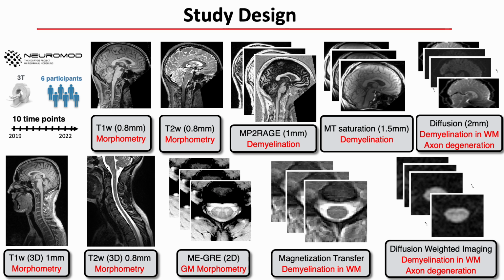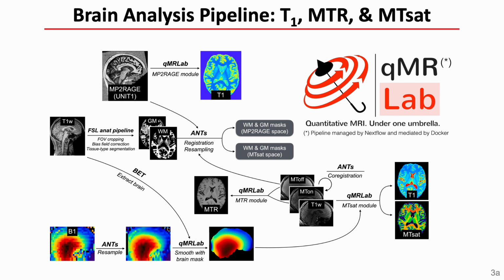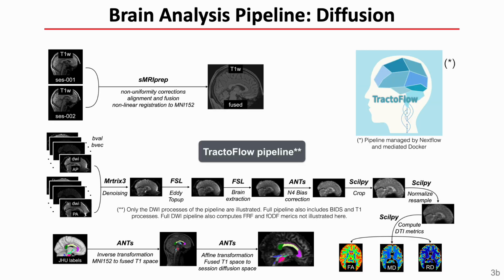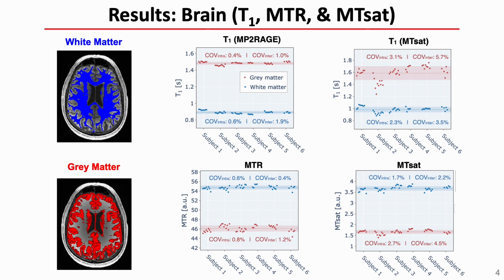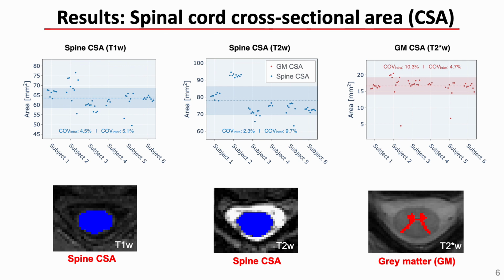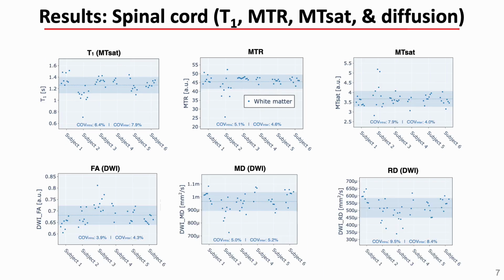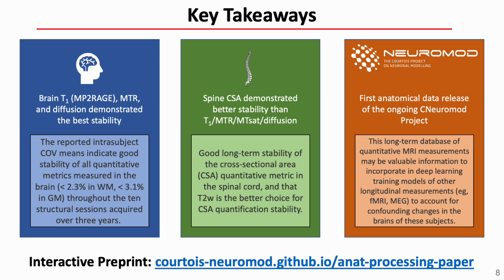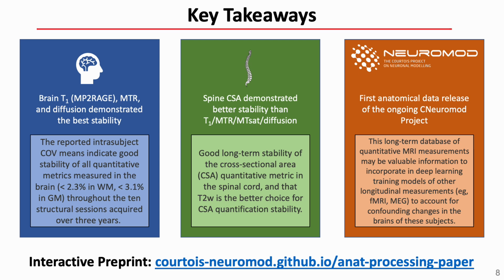Boudreau et al, "Longitudinal stability of brain and spinal cord quantitative MRI measures" ISMRM23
"Longitudinal stability of brain and spinal cord quantitative MRI measures" par Mathieu Boudreau et al. Préparé pour la conférence et l'exposition virtuelles ISMRM & SMRT 2023 à Toronto

"Longitudinal stability of brain and spinal cord quantitative MRI measures" by Mathieu Boudreau et al.  Prepared for the 2023 ISMRM & SMRT Virtual Conference & Exhibition in Toronto